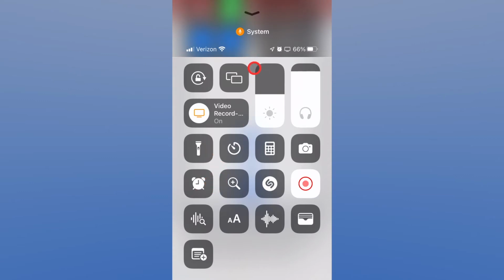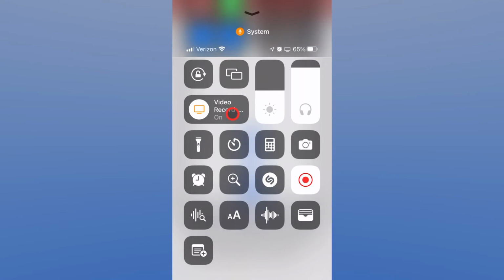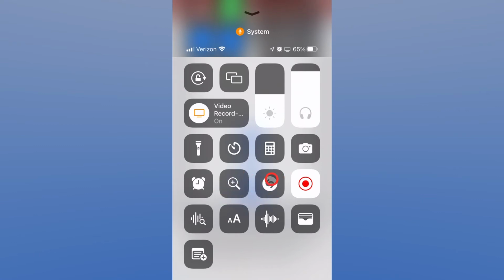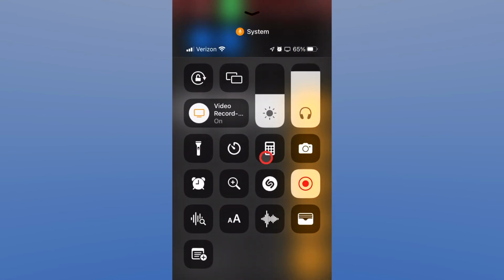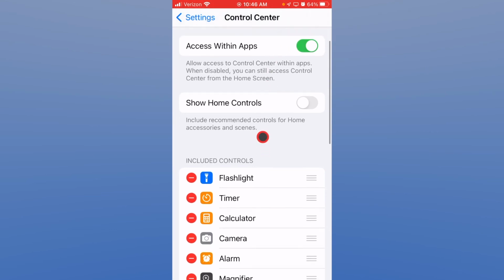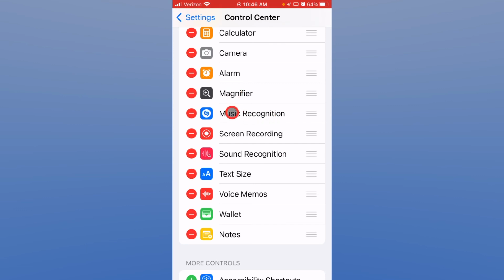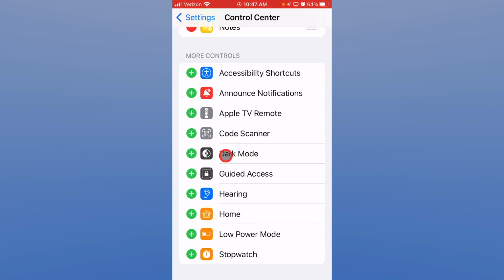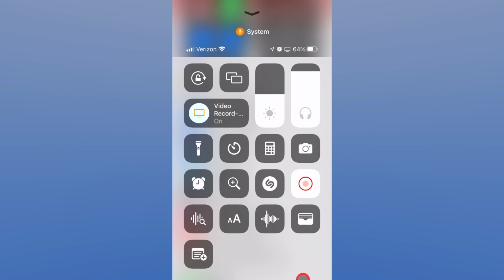iPhone Control Center - General Overview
Today's tutorial is on a general overview of the iPhone Control Center.  I discuss the different settings, functions and apps that can be enabled in Control Center.

The key topics in this iPhone Control Center General Overview Tutorial are:

How to launch the iPhone Control Center
Control Center with Face Recognition
Control Center with a home button
Turning on and off the different radios.'
Airplane Mode, Wifi, Cellular
Controlling Audio Playback
Lock Screen
Screen Mirroring
Focus Mode
Brightness
Volume
Flashlight
Timer
Calculator
Camera
Alarm Clock
Magnifying Glass
Screen Recording
Sound Recognition
Font Size
Voice Recording
Apple Wallet
Notes
How to use the iPhone Settings App to add and remove Control Center Apps.